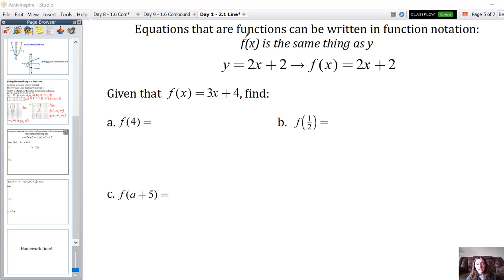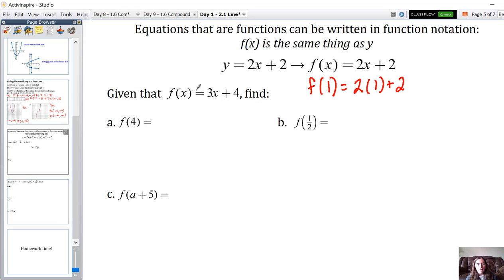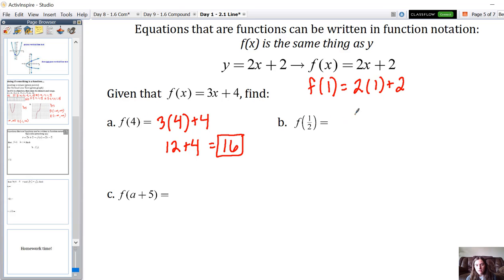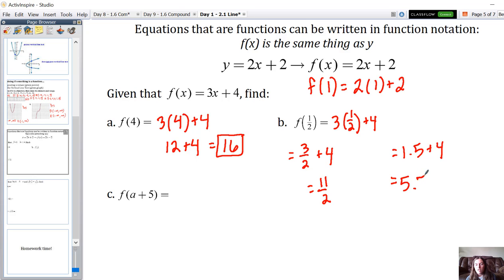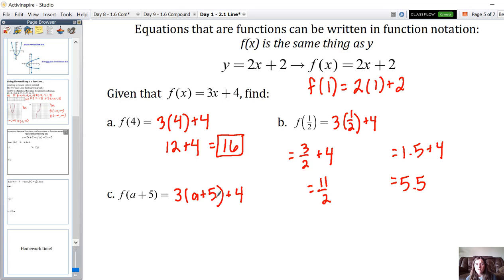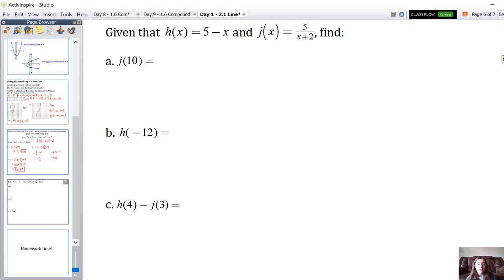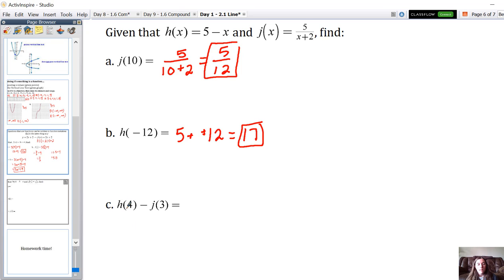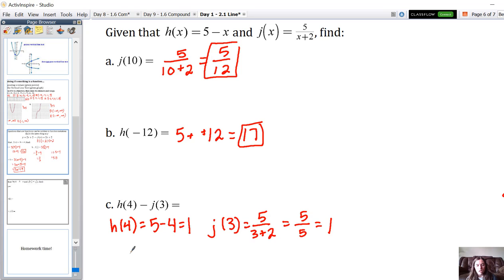2.1 Part 1 - Solving Equations in Function Notation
Solving equations in function notation.